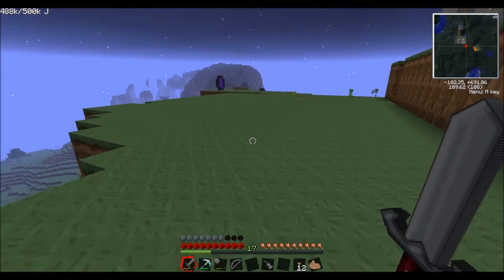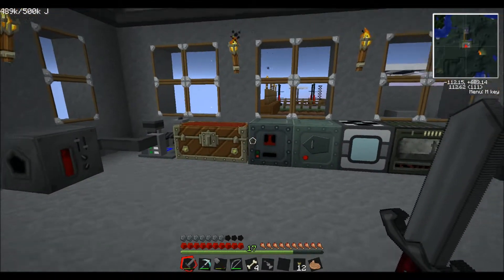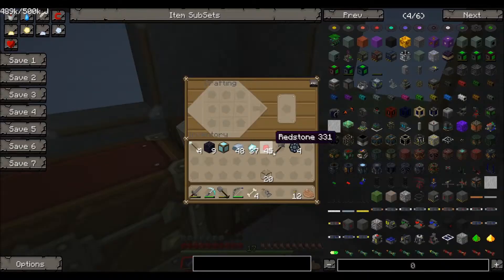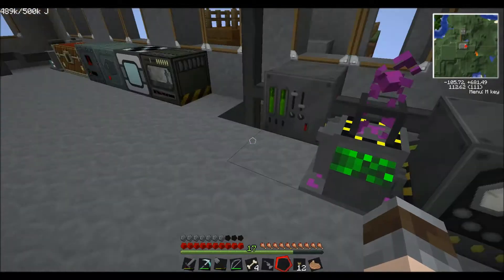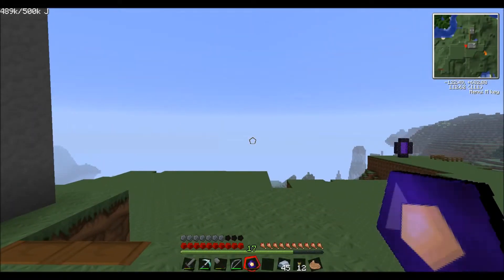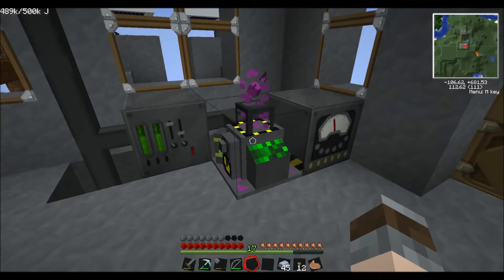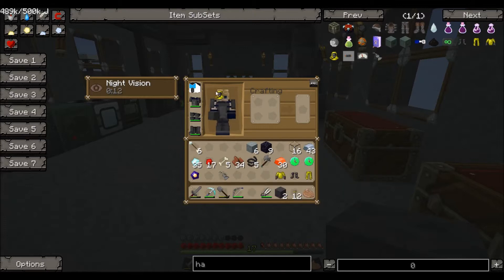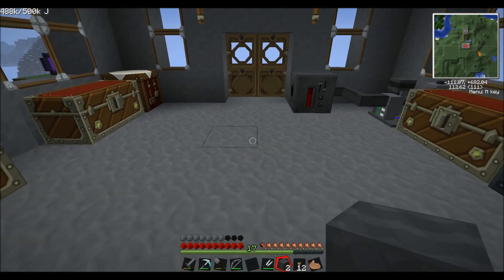Voltz #19 Theoretical Elementizer & Weather Orb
Sorry for the long delay in video's been busy :) but hopefully back to the normal schedule. I show how to make a Hazmat Suit and a Theoretical Elementizer to get some cool items